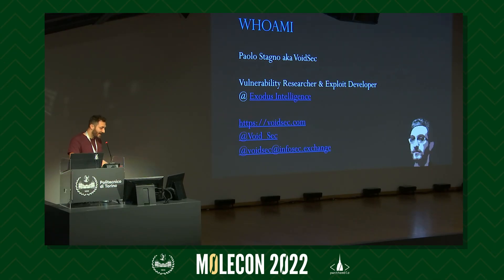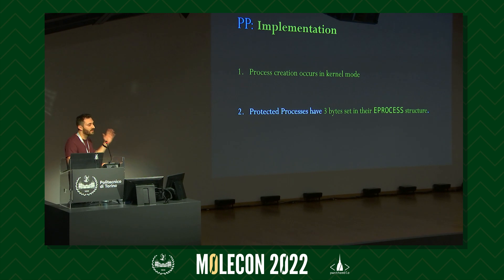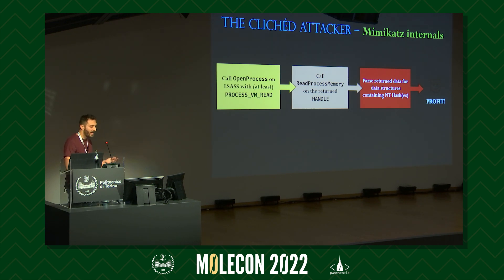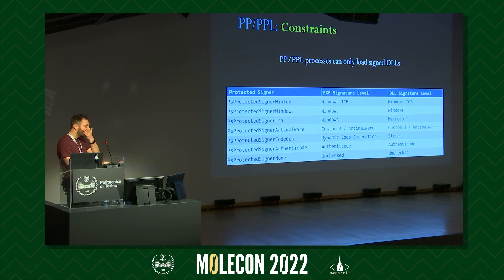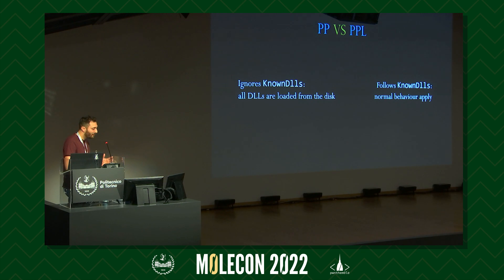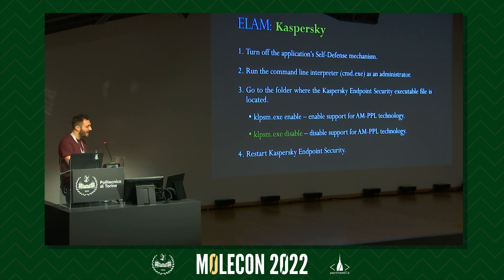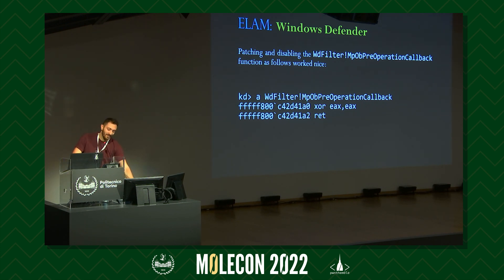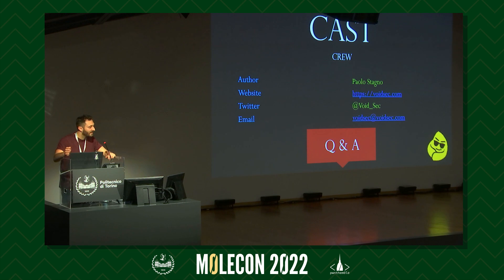m0leCon 2022 - Paolo Stagno - The Talented Mr RiPPLey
m0leCon 2022 Turin, Italy - 19/11/2022

During the last twenty years Microsoft heavily invested in Windows OS security: both in exploit mitigations, security by design and enforcing security boundaries. Protected Process (PP) and its lightweight cousin, Protected Process Light (PPL), have increased their field of application and are nowadays actively used across various sectors (e.g., DRM and EDR protection, to “shield” main OS functionalities).
As a result, PP/PPL bypasses have also become a hot topic in the industry. This talk will provide a comprehensive overview of the security model and security issues affecting the underlying technology, including past and novel vulnerabilities as well as attack vectors.
As part of the presentation, we will discuss the implementation of PP/PPL processes. The security model of PP/PPL processes will be used to demonstrate each aspect of discovered security vulnerabilities, together with recommendations and mitigations.
A special focus will be on subverting and bending the technology to our will in order to disarm or counter EDR products. While the topic of PP/PPL processes has been shared before at major security conferences in the past, this talk will extend these aspects to include Early Launch AntiMalware (ELAM) and reverse engineering/debugging protected processes.